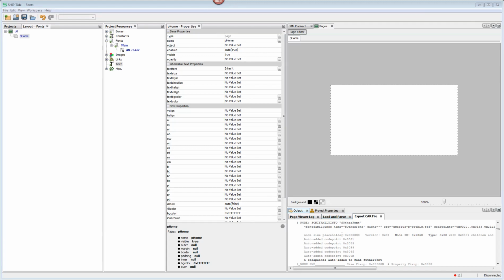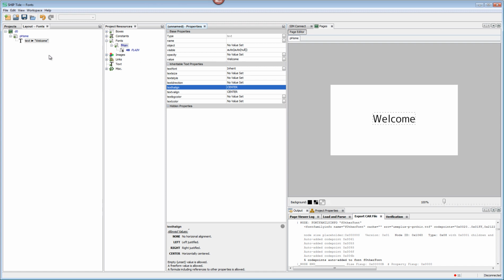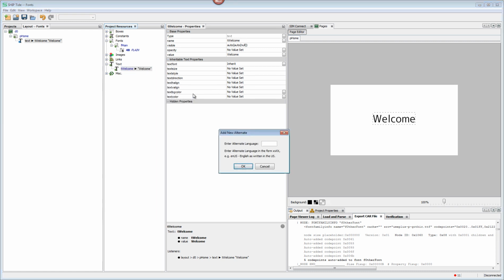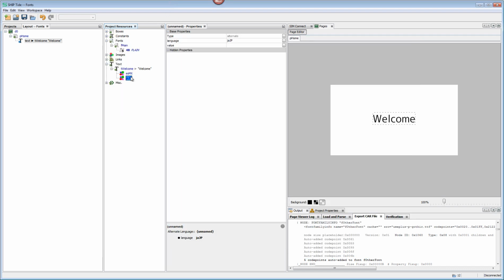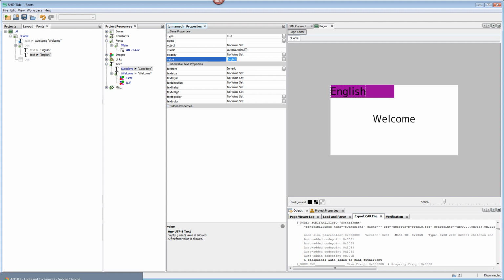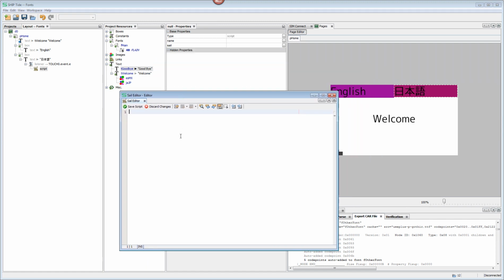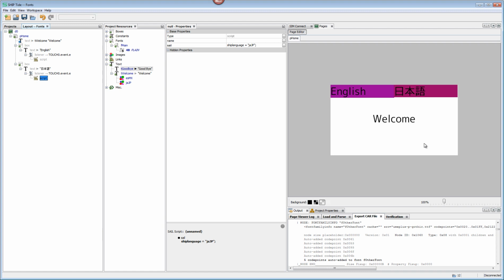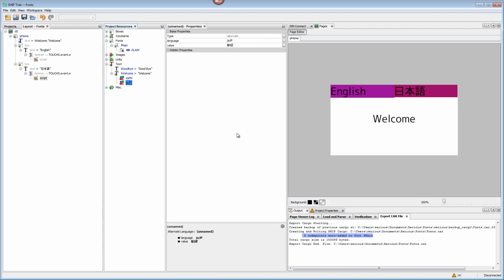AN0314: SHIPTide - Multi Language Text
Create multi-language GUIs using translated text resources.